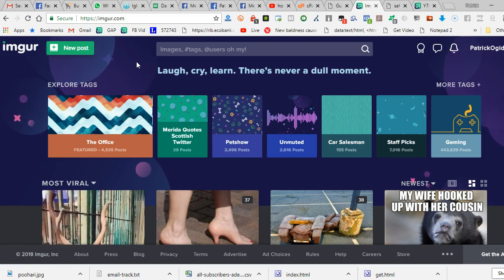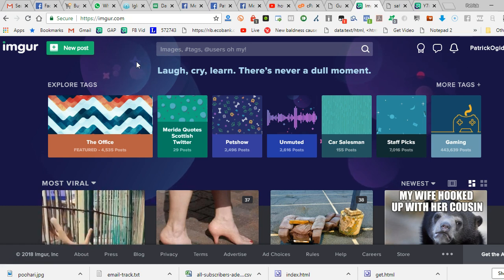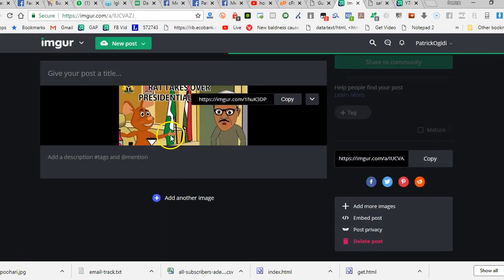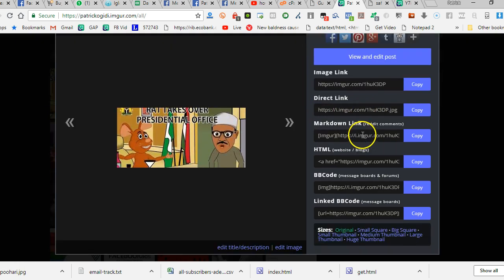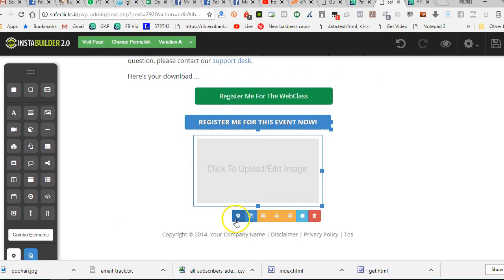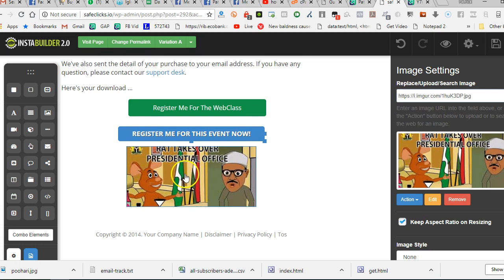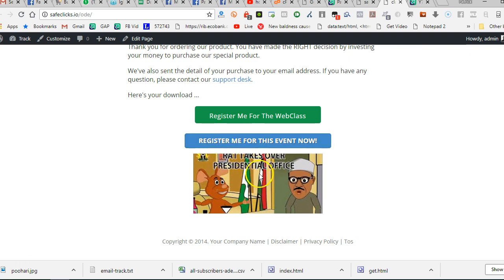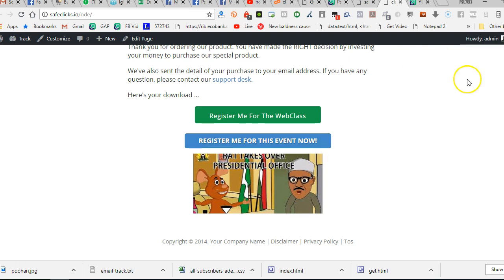How to host your images outside Instabuilder plugin